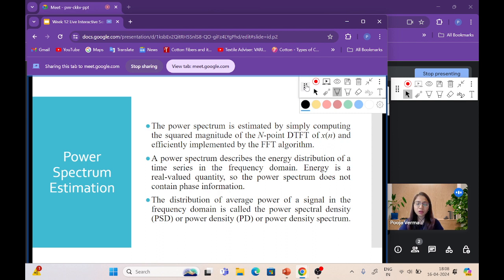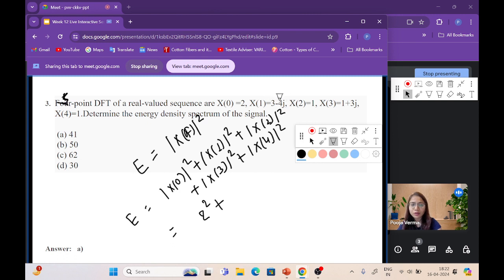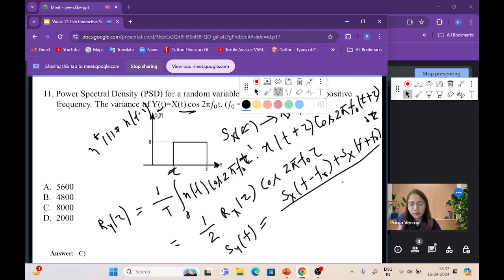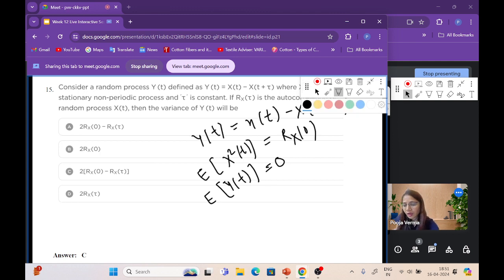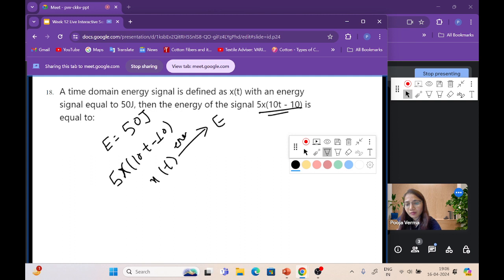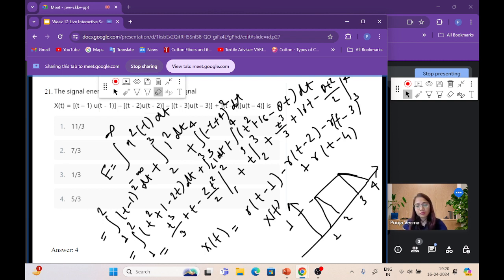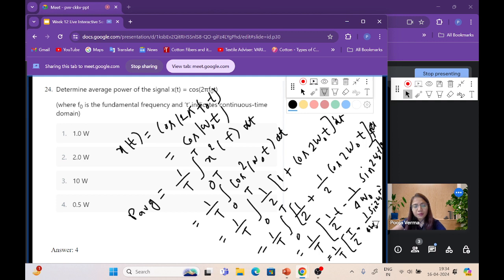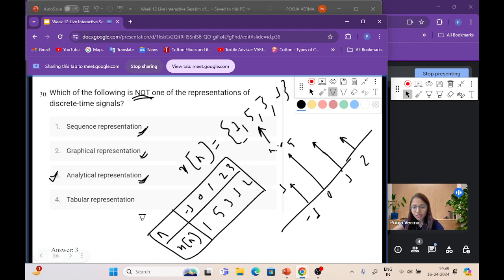Live Interactive Session of Signal Processing Techniques and its Applications (noc24_ee76)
Week 12 Live Interactive Session of Signal Processing Techniques and its Applications (noc24_ee76)